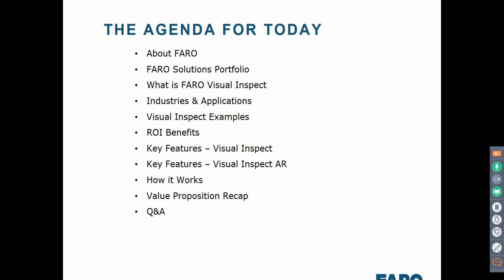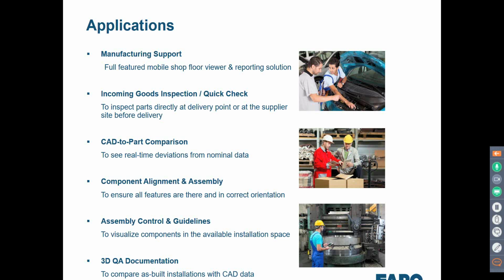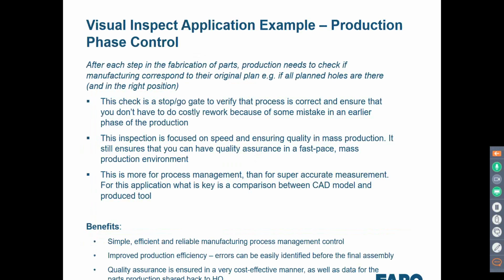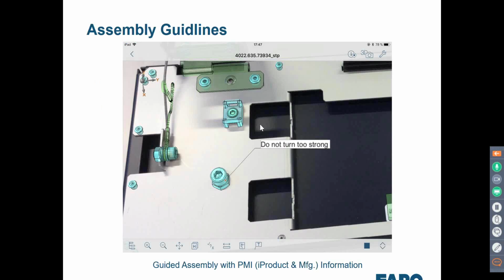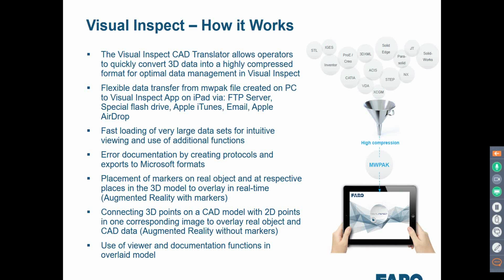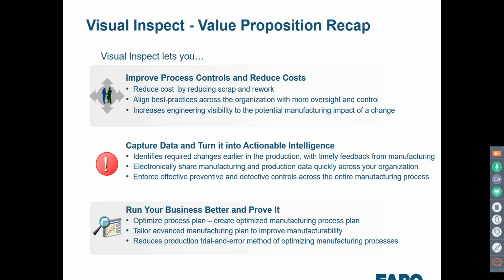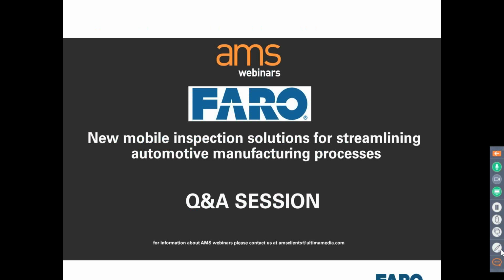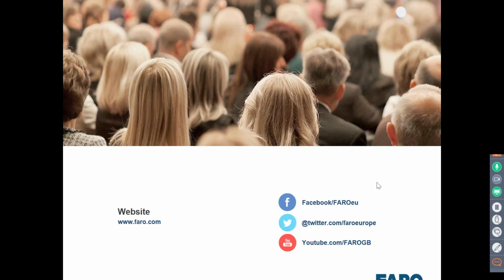FARO & AMS webinar: New mobile solutions for streamlining automotive manufacturing processes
Watch the webinar by FARO & AMS on mobile inspection solutions for streamlining automotive manufacturing processes. Discover what FARO Visual Inspect is and how it can benefit you and your business.